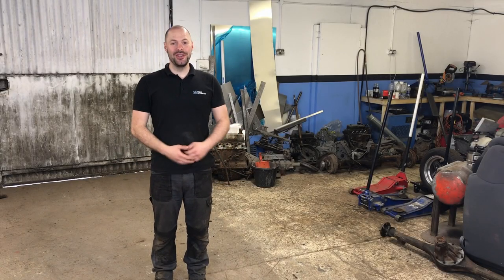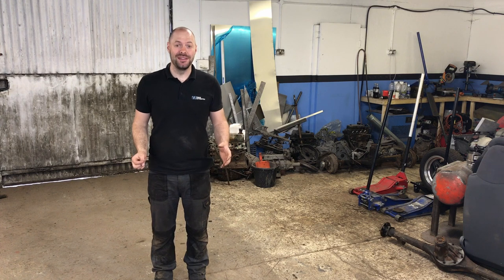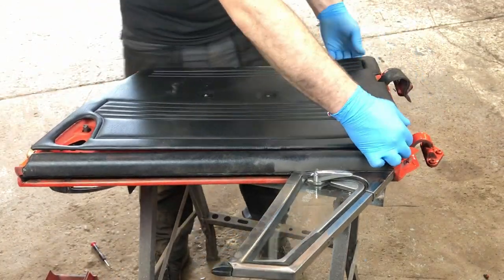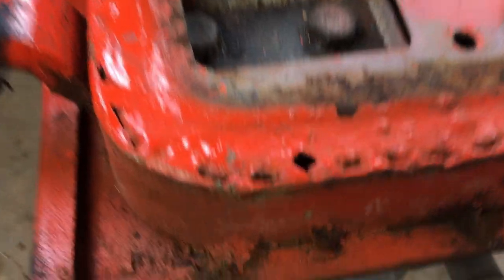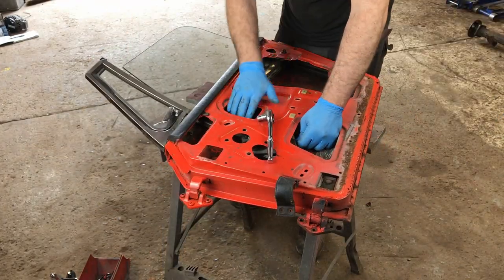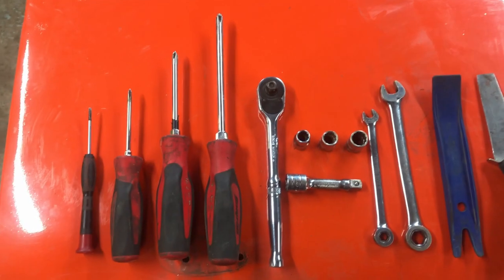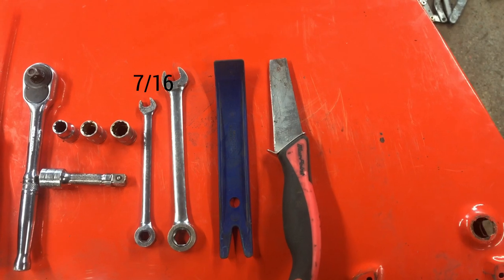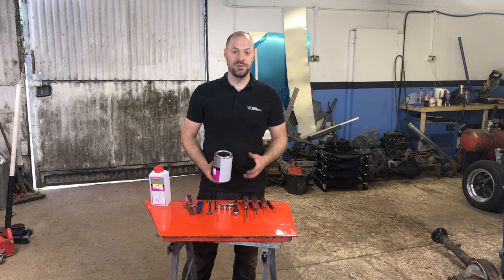MG Midget 1500 Restoration - Door Tear Down (No media blasting?)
In this episode I continue work on the MG Midget 1500 Restoration project by taking apart the doors.